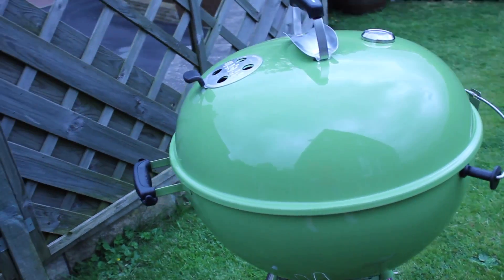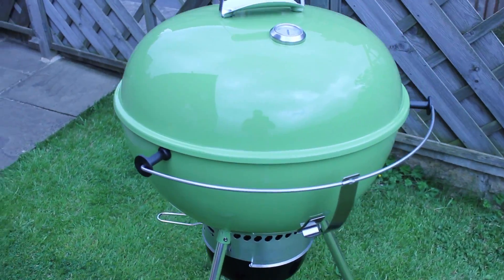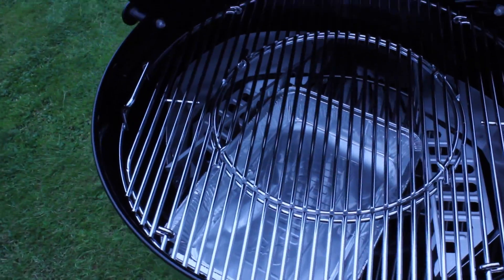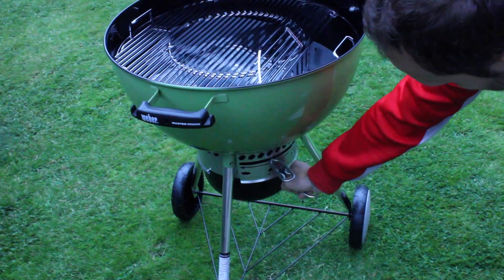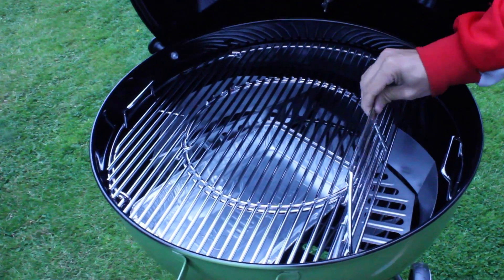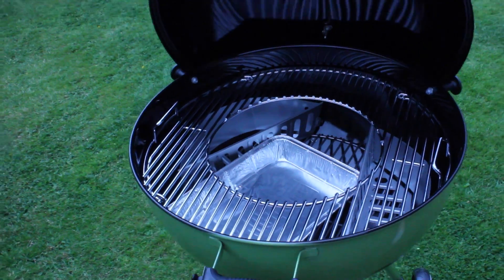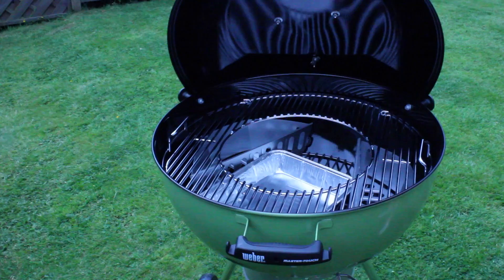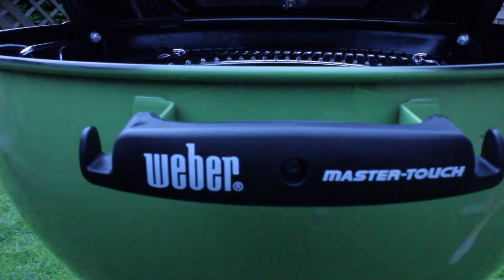Building the Weber Mastertouch (Spring Green)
It's BBQ Season.

We've ditched the old gas BBQ and taken delivery of the king of BBQ's.

The Weber Mastertouch BBQ system grate allows you to add a number of accessories such as wok, griddle and sear grate to increase the range of dishes you can cook, accessories are available separately and the Weber Mastertouch BBQ is available in 5 colours.